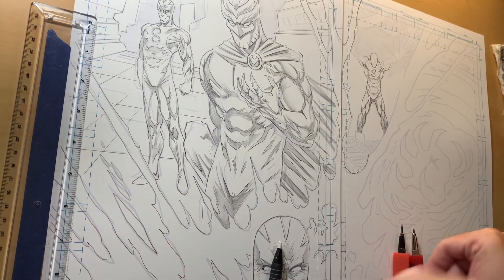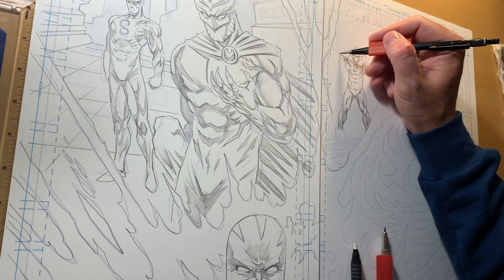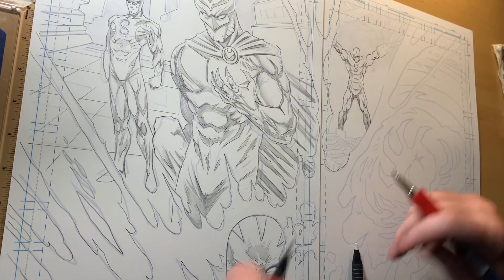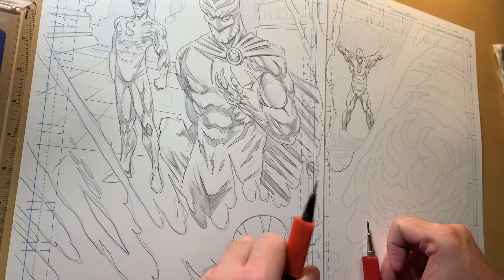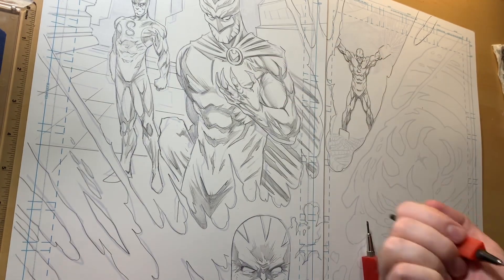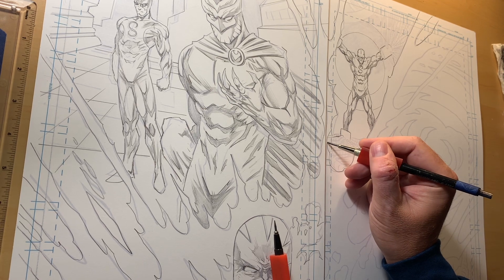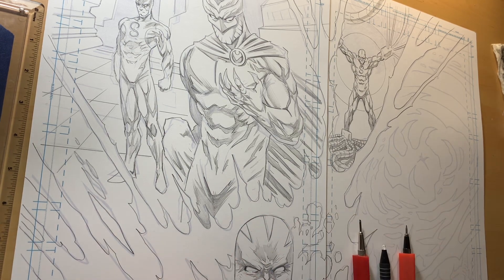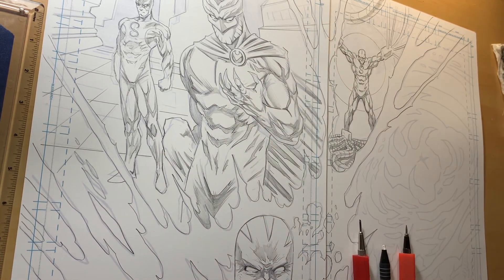Versus Pencils!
Dylan Distraction Andrews drawing comics for you! INKITUP! Back to the drawing board!